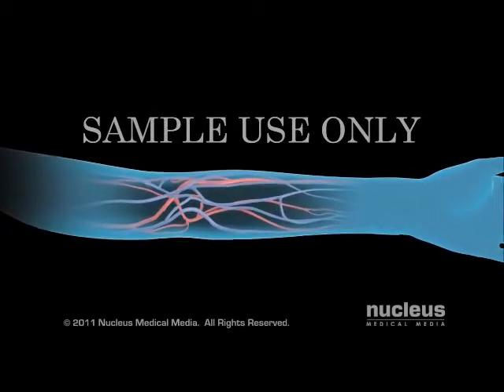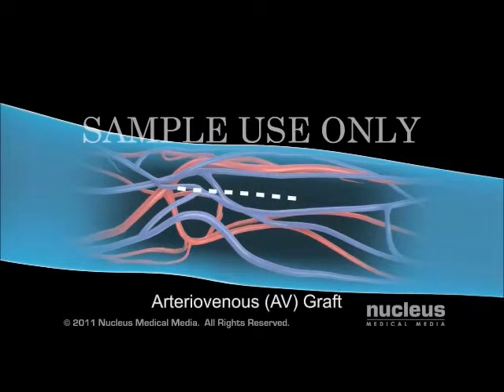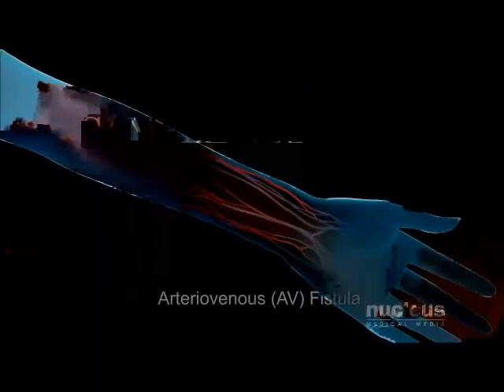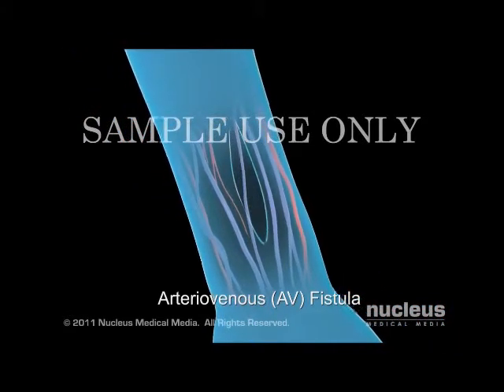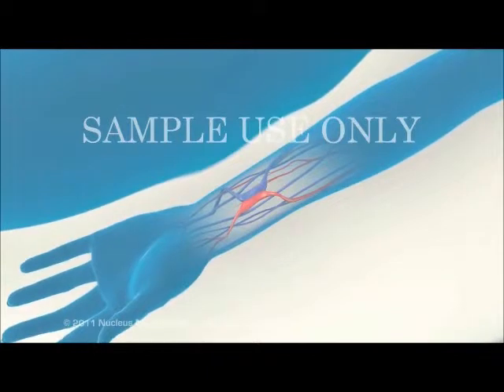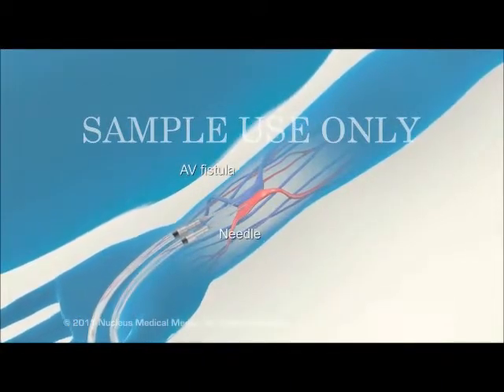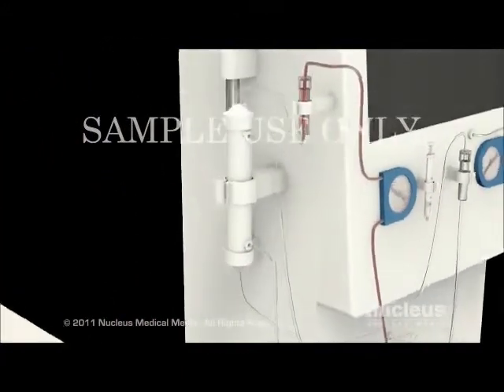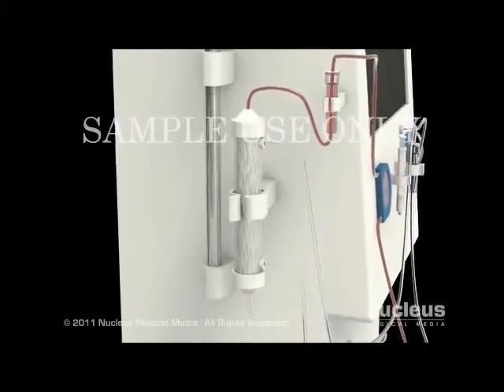DISPERSION AND CONDENSATION